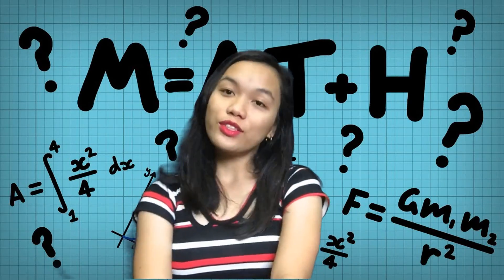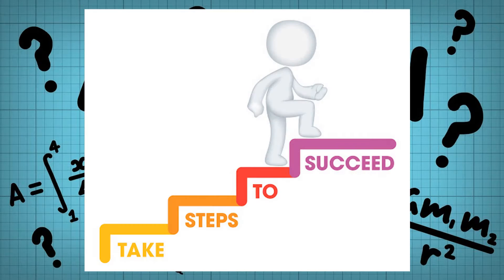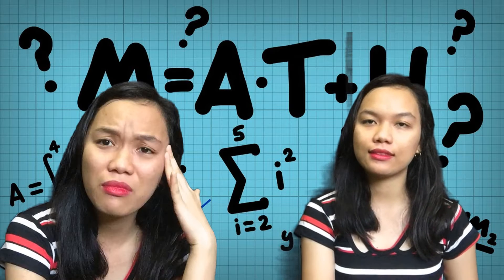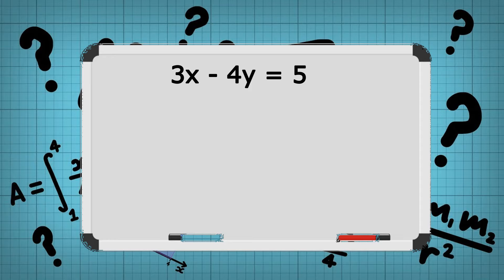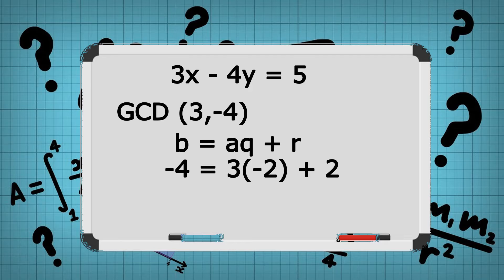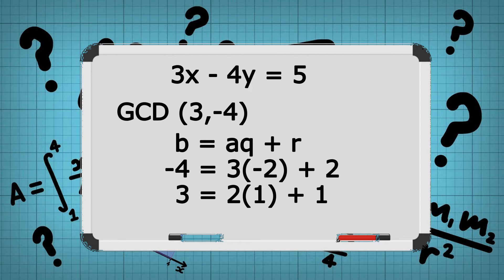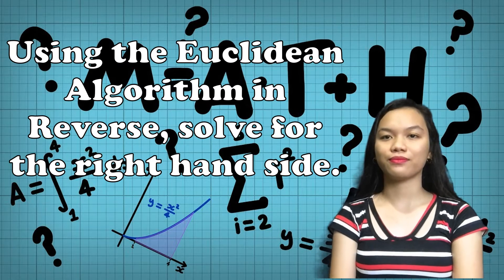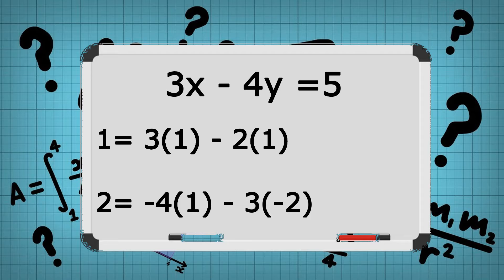Number Theory: Finding integer solutions of linear diophantine equations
This video shows a problem involving integer solutions of linear diophantine equation.